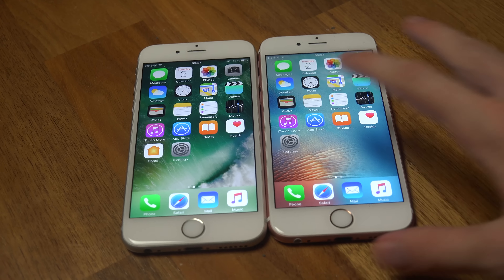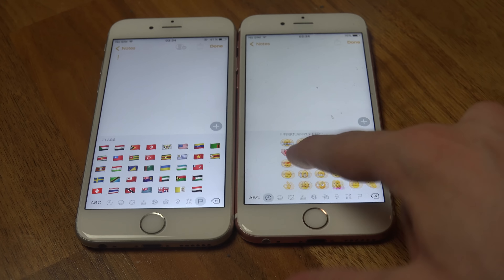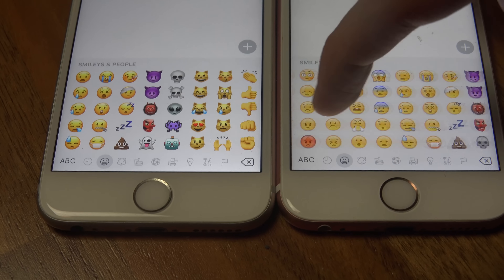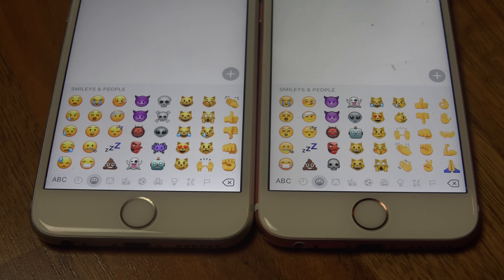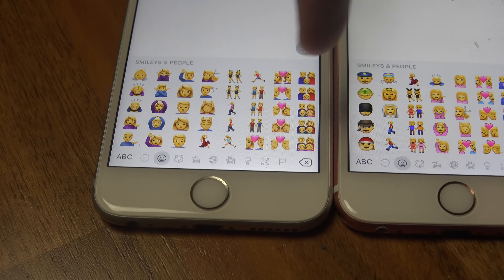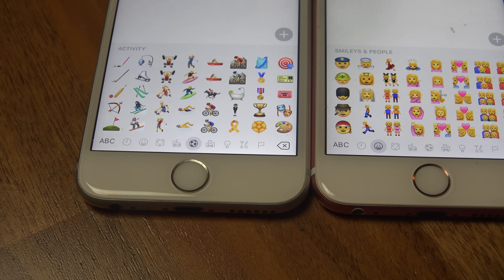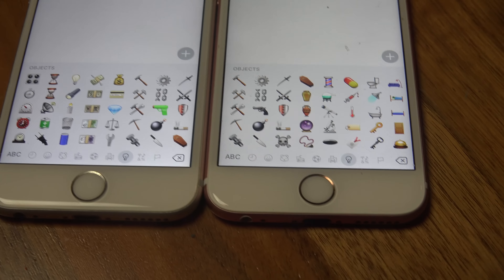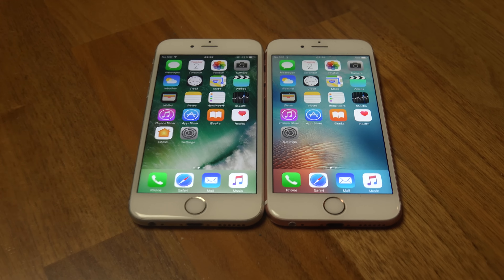NEW iPhone 6S iOS 10 Beta 4 Emojis! Green Water Gun Emoji!